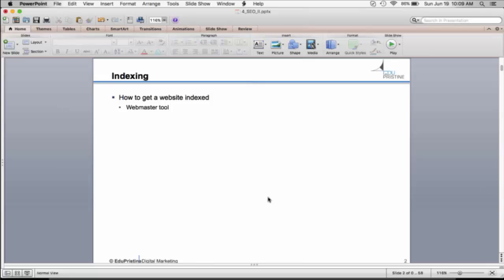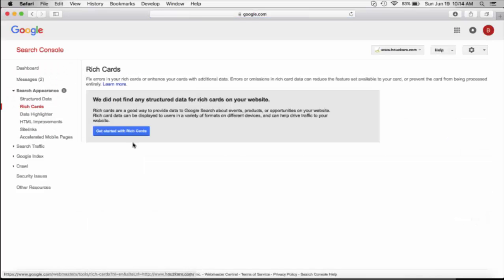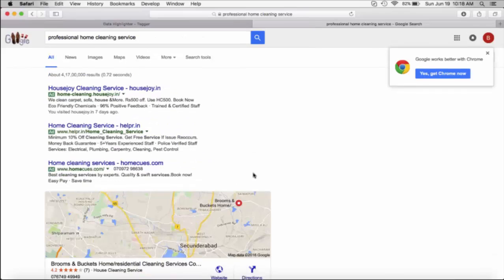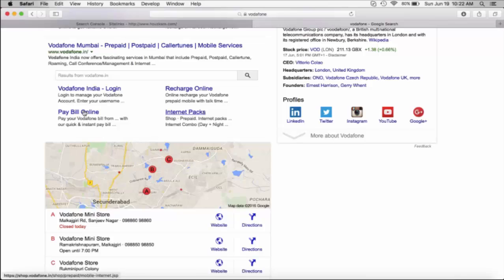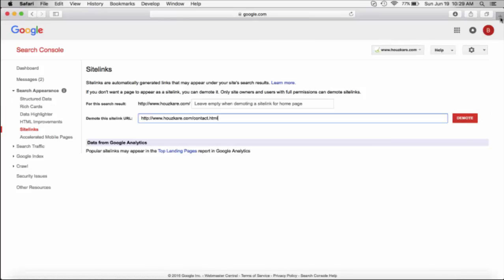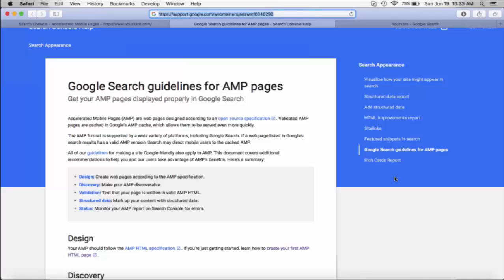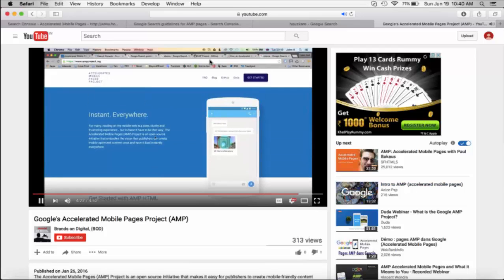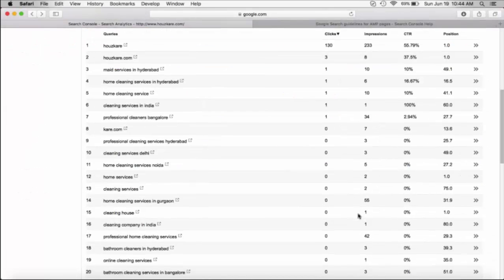14Search Engine Optimization4